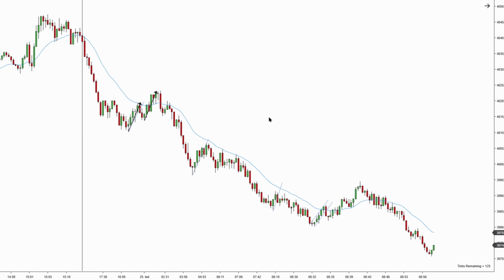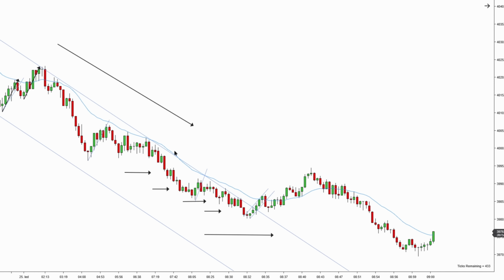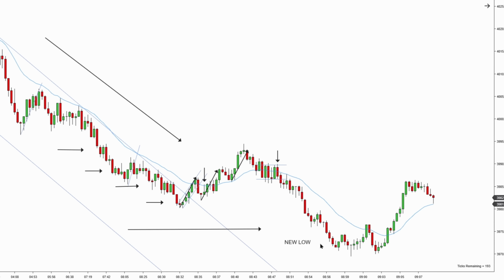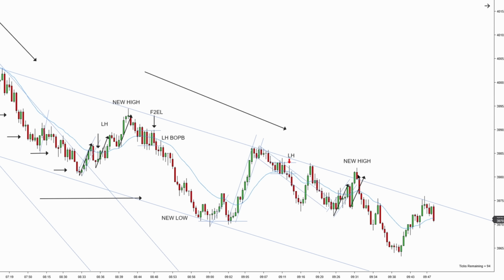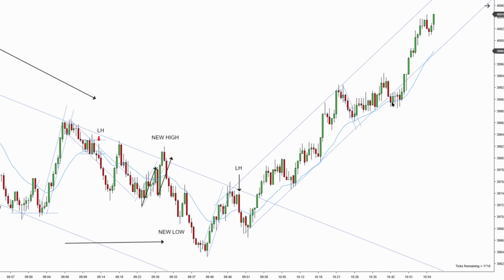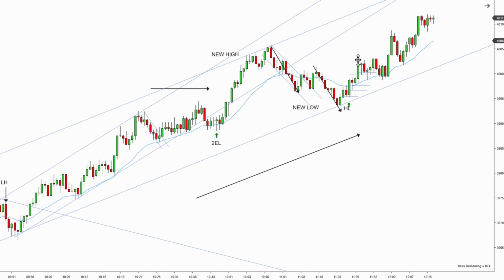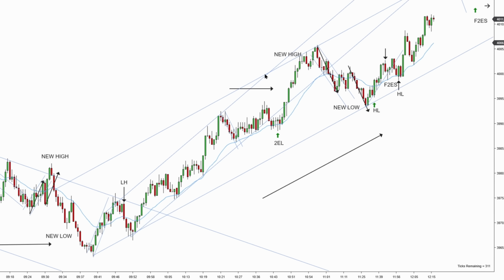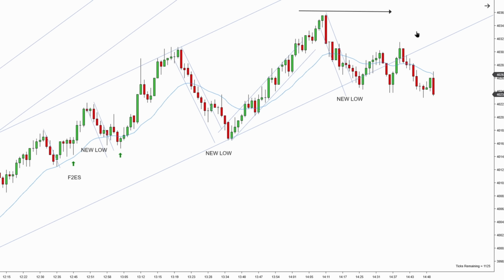LEARN DayTrading With PRICE ACTION